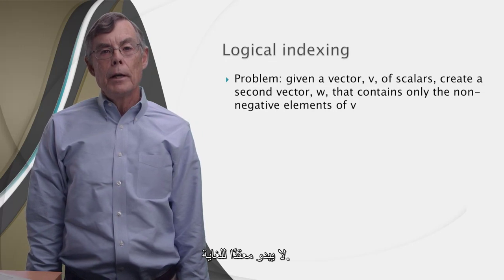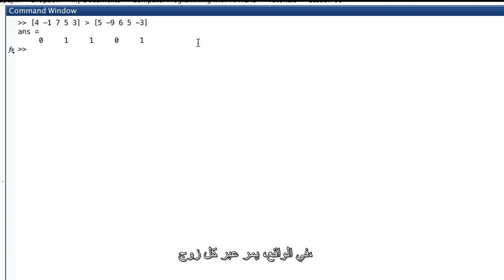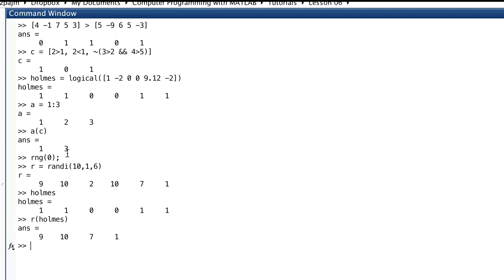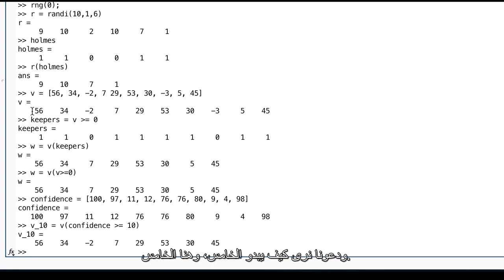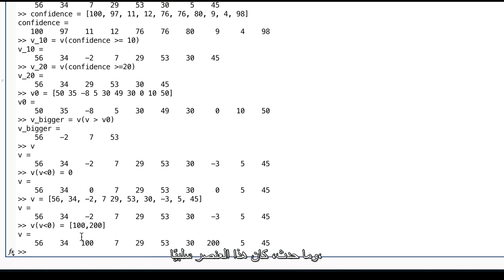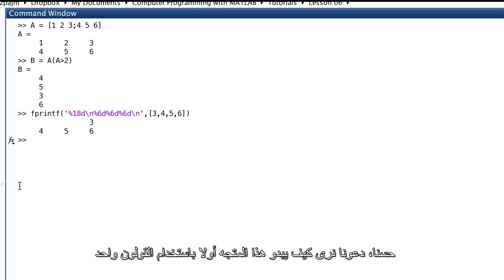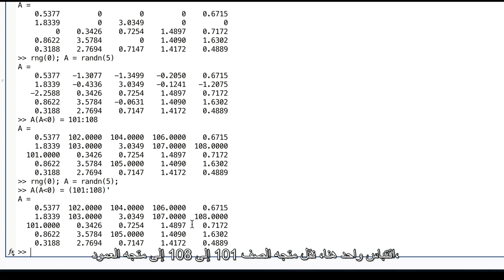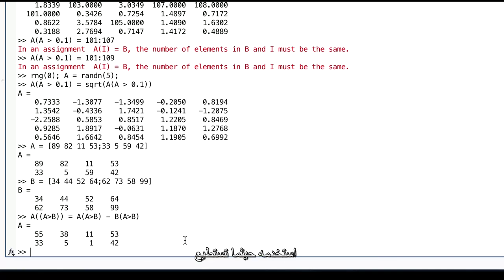الدرس السادس والثلاثون